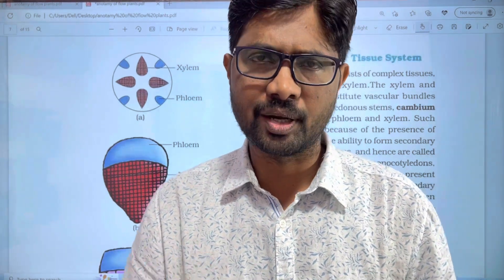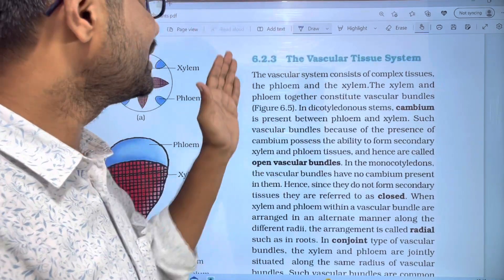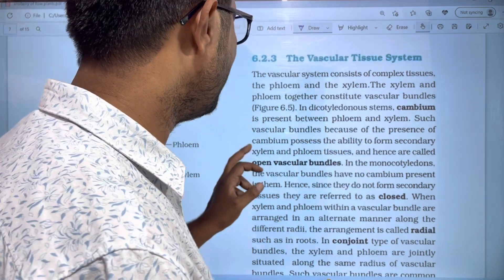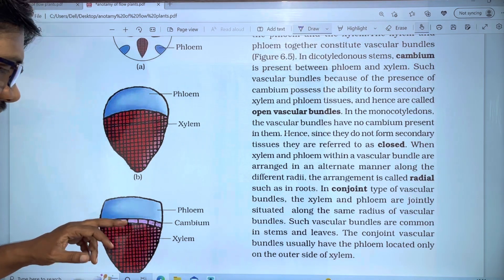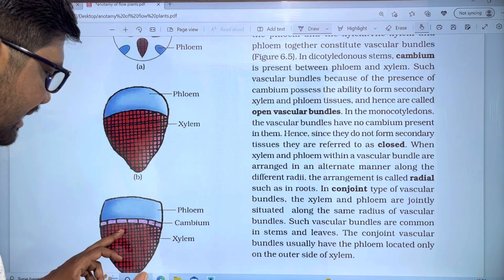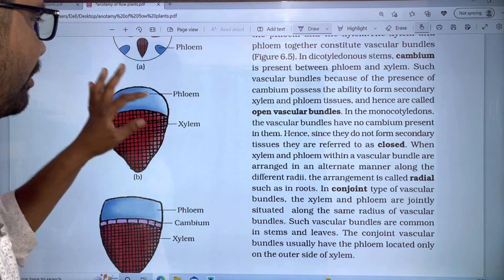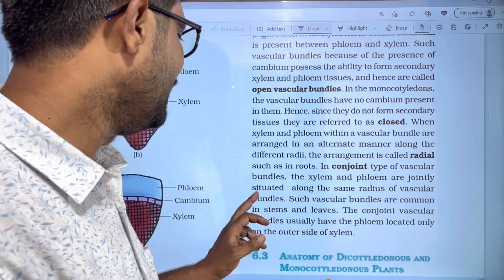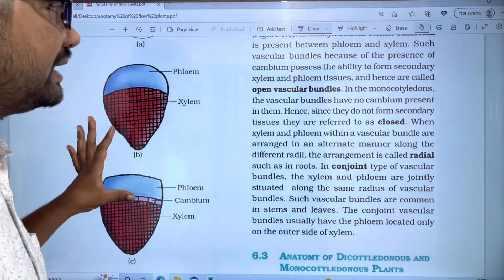The Vascular Tissue System || Anatomy of Flowering Plants Chapter Line to line Explanation || PART 9